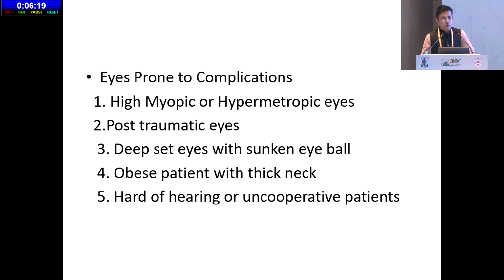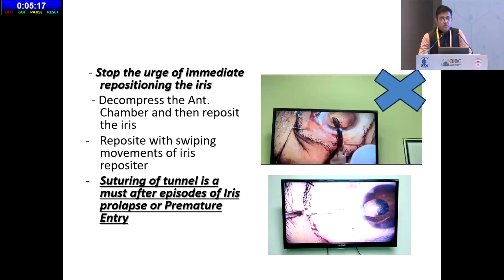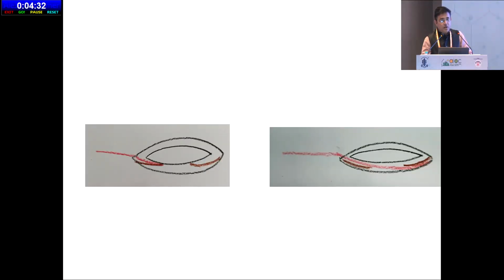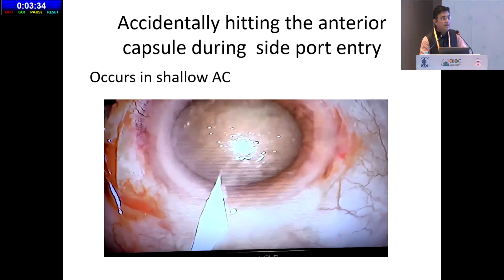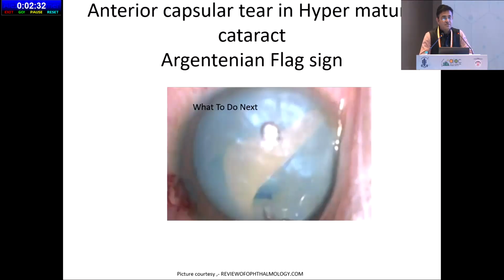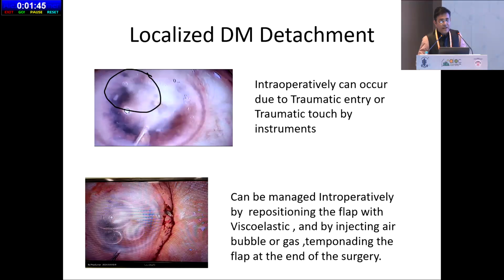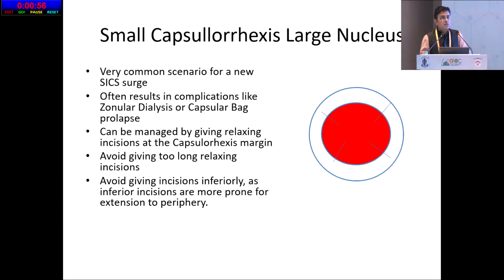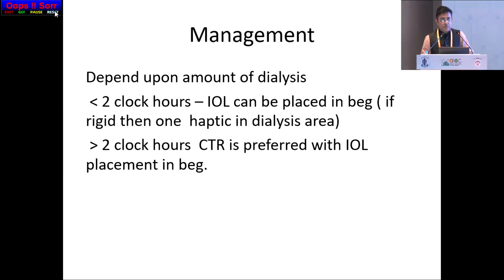AIOCMT3 2024 GP60 topic Dr Priye Suman Rastogi Complications management in SICS